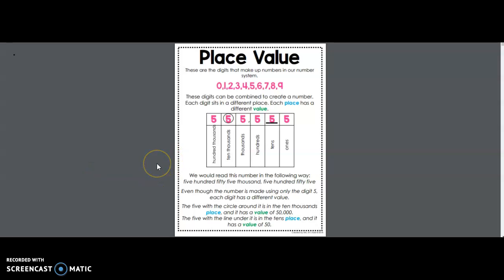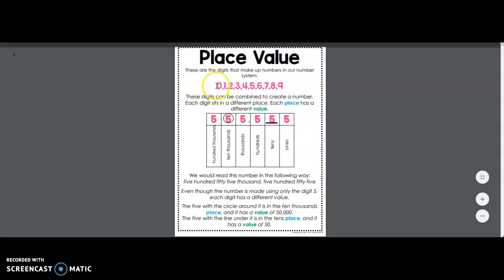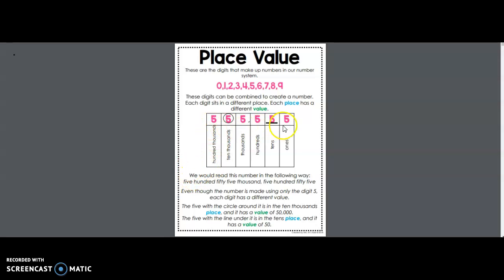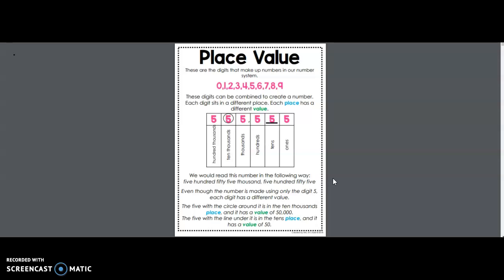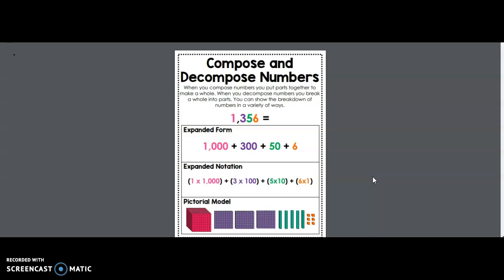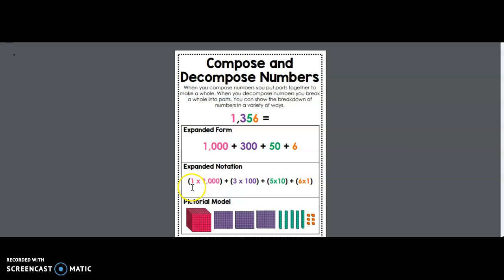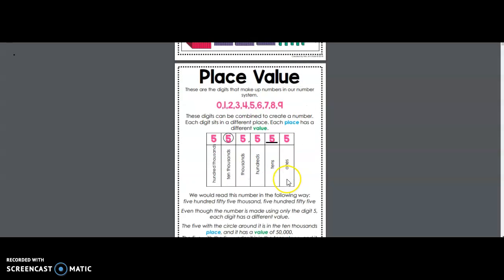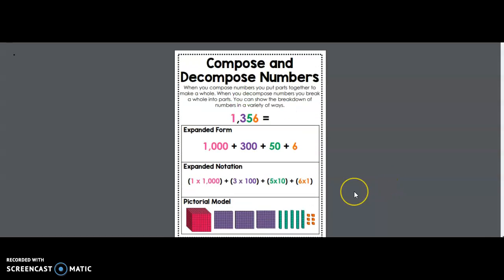Place Value Vocabulary